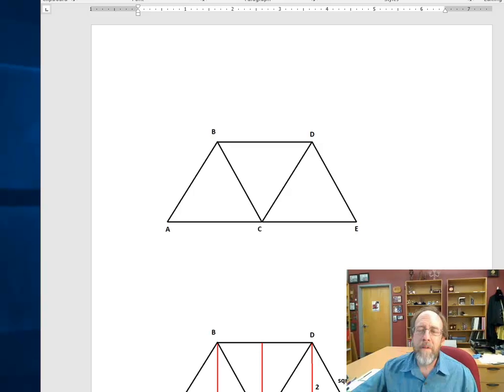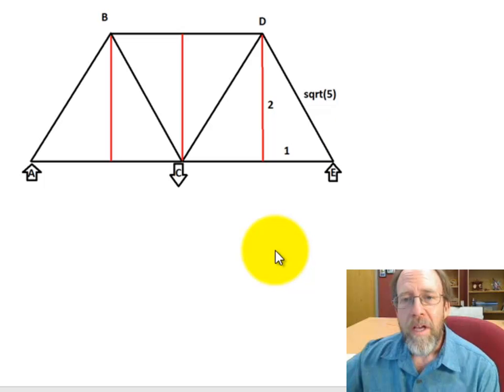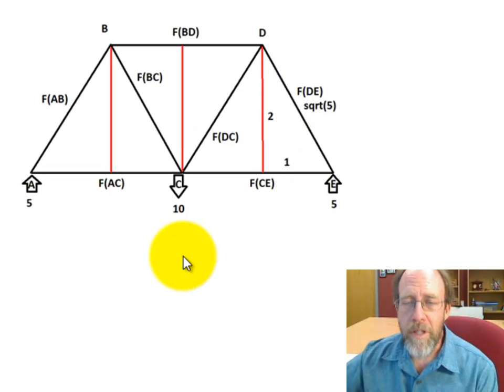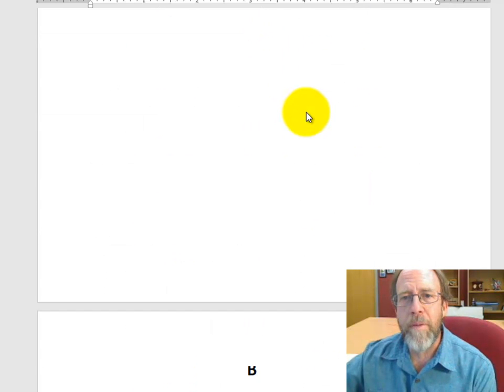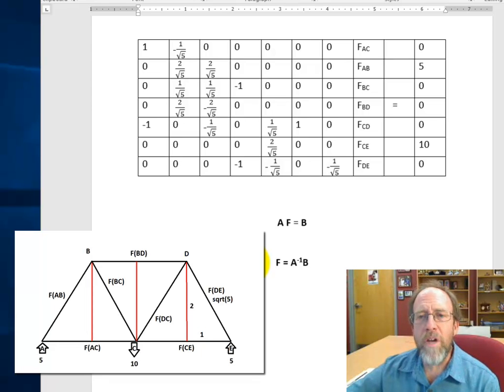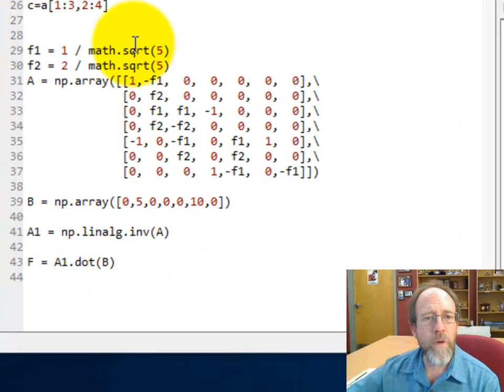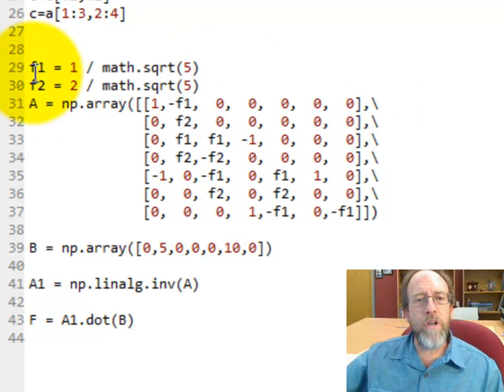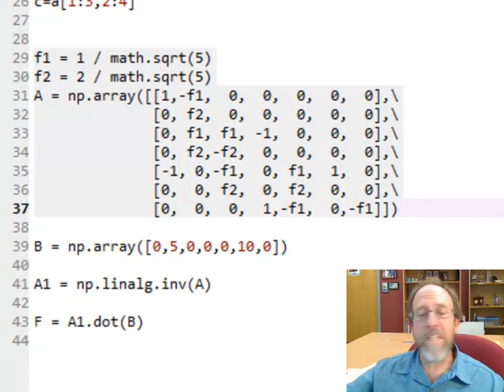Programming for Engineers Lecture 6 - Arrays and Matrices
Programming for Engineers in Python. Solving the Truss problem using matrix methods in Python.